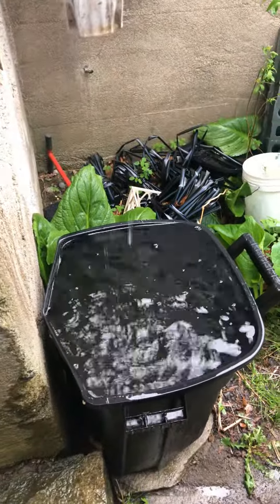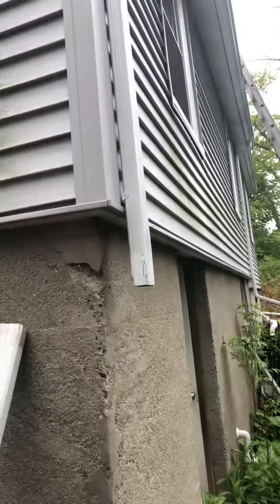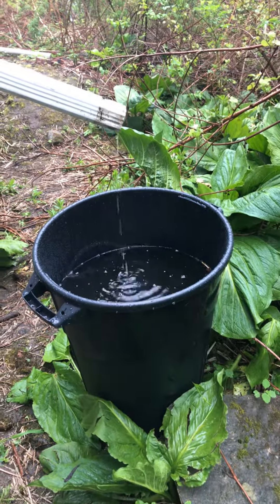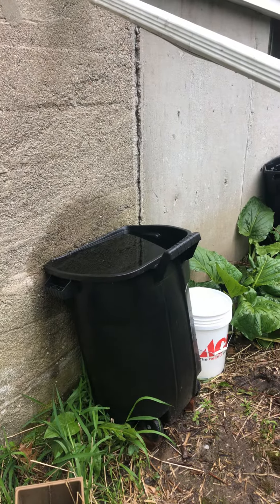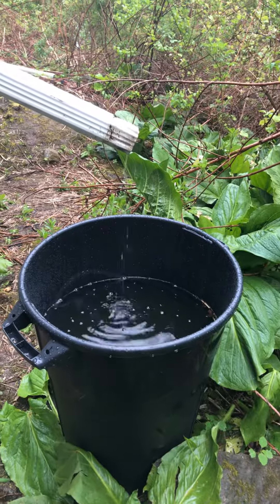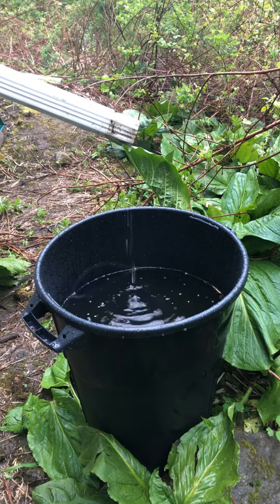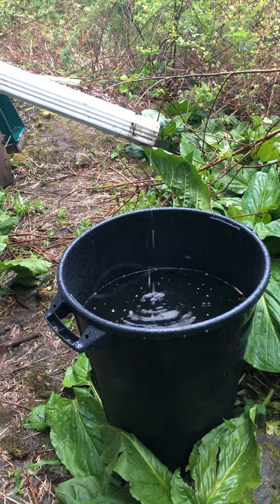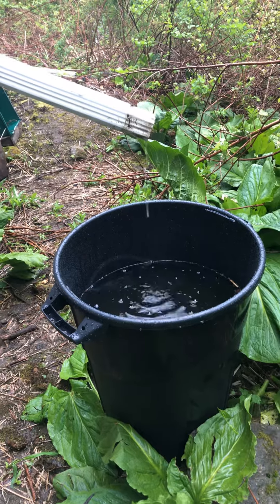Rainy Afternoon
Rain catchment works